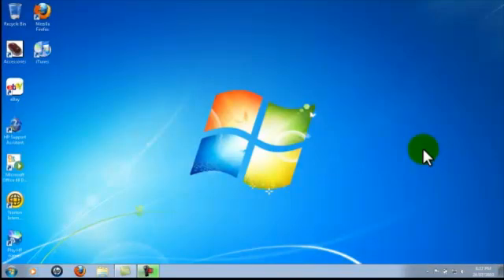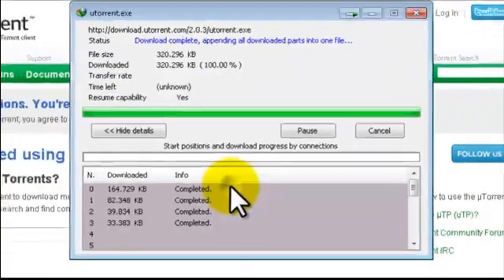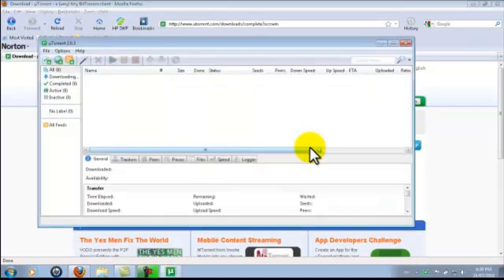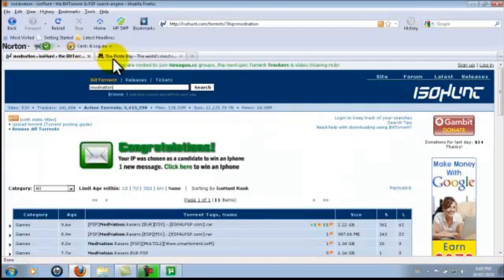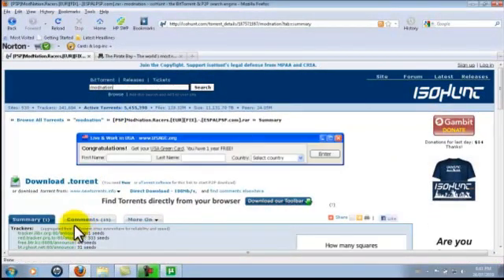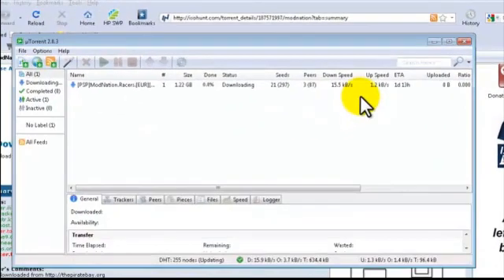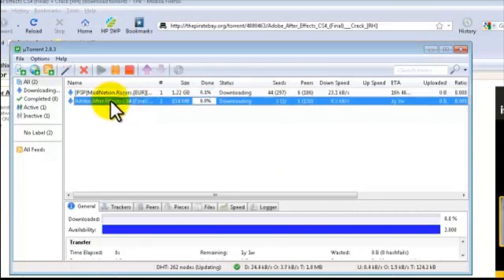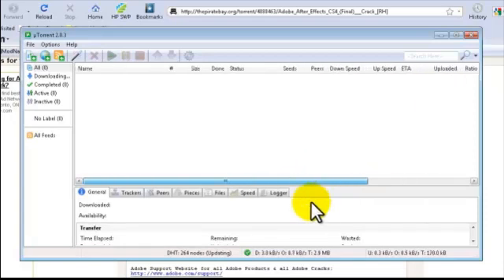How to Install and Use uTorrent Windows & Mac Easy Installation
uTorrent is a great way to download files, such as applications, programs and games. You can run uTorrent on a Mac and Windows and I will give links to download both versions (Mac/Windows), once your done downloading you can download torrents (which are files for bit torrent clients like uTorrent) from Isohunt.com and/or Thepiratebay.org, search for a torrent, and download the one which as the most seeders and less leachers because that will give you a faster download. You can also read the comments and feedback on the torrent to see what other people think of the file. The download speed mostly depends on your internet speed, and how much seeders there are, you can tweak uTorrent a bit, to get faster downloads, I will post a video about that later. Please comment, rate and subricbe. P.S. I'm 13 right now, and I stammer sometimes so sorry if you find that annoying.

Links/Song

Song - Fireflies by Owl City